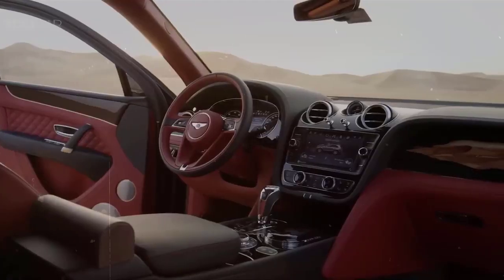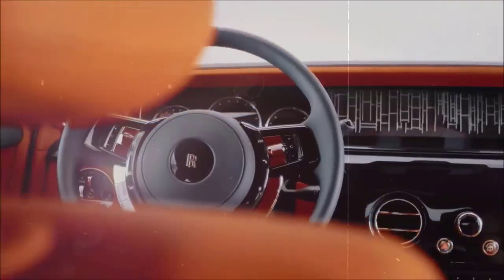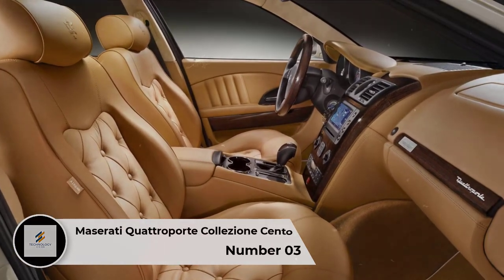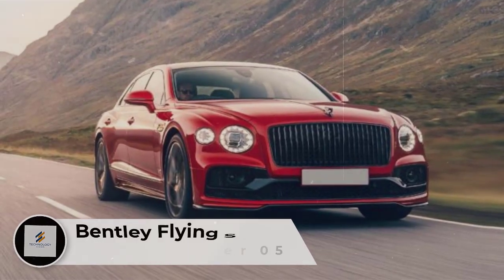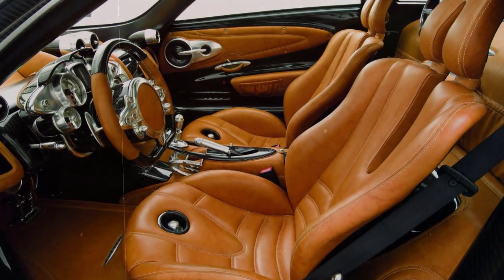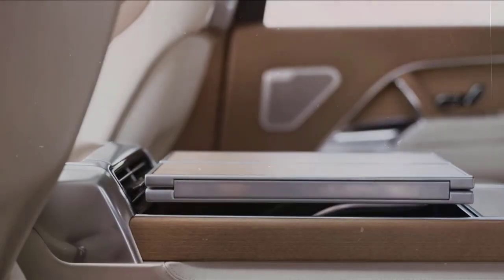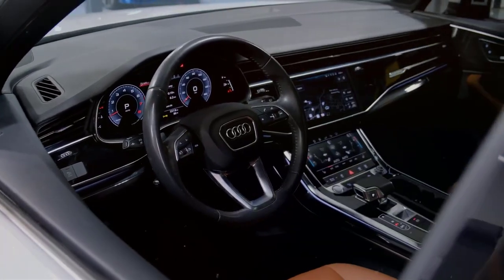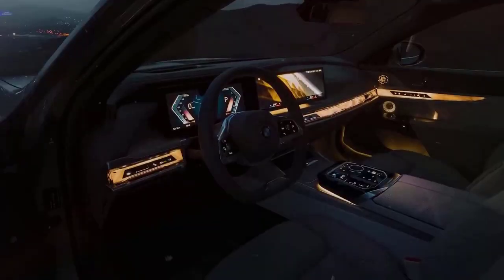Top 10 Most Luxurious Cars Interiors | Tech News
in this video we are going to talk about interiors of Top 10 most luxurious cars

Cars fascinate people for a number of different reasons. Speed, power, cornering ability, looks; all of these factors contribute to why people want to sign on the dotted line. Luxury and comfort often play an important part too and a while many marques claim to offer this, there are a select few that excel in this area, giving users unparalleled quality. Here are ten such examples, offering some of the most luxurious car interiors on the market. These cars have interiors that are more flashy and luxurious than what you'd find in most people's homes!
Number 1 Rolls Royce Phantom
Rolls Royce represents the pinnacle of luxury, creating vehicles that exude timeless elegance and effortless panache. The Phantom’s interior is pleasingly old-fashioned and they use many of the same techniques that they’ve honed over the last century.
The Rolls-Royce Phantom has an interior like no other with sumptuous leather perfectly complemented by handcrafted wood, glass, lambswool, and artworks, creating a rare unit of luxuriance. Although the front is unmatched in terms of luxury, the rear seating area, or 'Privacy Suite,' is where Rolls-Royce takes things to a whole new level.
The Privacy Suite combines the rear seat comfort that Rolls-Royce is known for with the indulgence of a completely isolated cabin that offers maximum privacy. The icing on the cake is the Phantom's celestial canopy of 1,536 individually placed stars that shine through tiny perforations in the leather roof lining m
Number 2  Rolls Royce Dawn
The Rolls-Royce Dawn is a masterwork of craftsmanship designed to heighten the occupants' senses, focus their passions, and foster unforgettable driving experiences. The Dawn's most notable feature is its striking convertible roof that transforms every element of its cabin in 22 seconds.

Numbere 3  Maserati Quattroporte Collezione Cento
Esteemed sports car maker Maserati knows their way around a cabin. Those seats look good enough to sleep on with their chesterfield style studs, and the wooden accented wheel and dashboard pay homage to the motorcars of yesteryear.
Number 4 Spyker C8 Aileron
Creating some of the most exciting cabins around, Spyker hold nothing back when it comes to creating their interiors, which are arguably more impressive than the cars themselves. Inspired by the fighter jets of the past, the C8 Aileron features a swirled-alumin
Number 5  Bentley Flying Spur
The Flying Spur represents a combination of performance and luxury that should be impossible. For rear-seat passengers, it offers an exquisite, limousine-like experience, characterised by generous legroom, unrivalled comfort and intuitive passenger technology. For the driver, meanwhile, it delivers the power and agility of a high-performance grand tourer, thanks to its innovative chassis and powertrain engineering.
Number 6 Pagani Huayra
Although it is a lap-time shattering supercar, the Huayra’s interior is every bit as luxurious as the rest. The dial surrounds are crafted from single pieces of aluminium and leather and carbon fibre adorn pretty much everything that isn’t high grade metal.
Number 7 Range Rover SV Autobiography LWB
Range Rover always aims to epitomize the pinnacle of luxury travel with all its cars, and the SVAutobiography does just that. The luxury SUV delivers a peerless combination of technology and craftsmanship, making every journey a special experience for both the driver and passengers.
Number 8  Alfa Romeo Giulia Quadrifoglio
The interior of the Alfa Romeo Giulia Quadrifoglio can only be described as traditional in concept, but modern in execution. The car has an attractive cabin full of leather surfaces and faux-suede accents, with attractive front seats that offer more than enough support without being restrictive.

Number 9 Audi Q7
When designing the Q7's interior, Audi designers had two main things in mind; space and luxury. Actually, make that three and add comfort in there. The Q7 has three rows of leather seats that can be easily adjusted or rearranged to suit different needs. The front seats come with standard heating but can be upgraded to include a built-in massager.

Number 10 BMW 7 series
Although there’s no accounting for taste, and there are umpteen different interpretations of luxury, we’re going to call it: this is the best car interior in the world. With the new 7 Series, BMW has managed to harmonise the elements, make the technology user-friendly, and create an environment that feels wholly modern: connected, mindful, and phenomenally comfortable. It’s also impeccably put together.